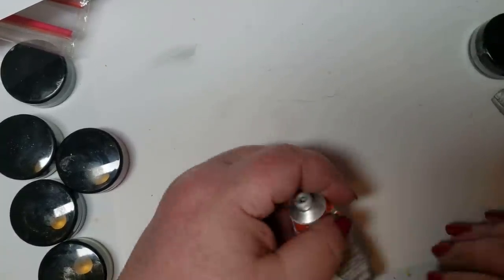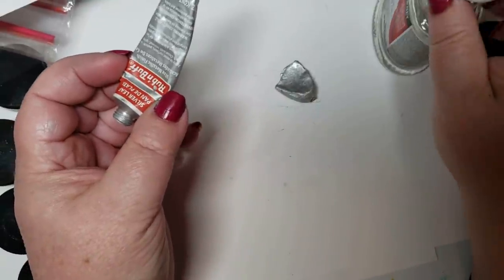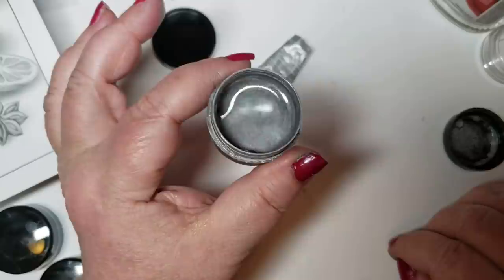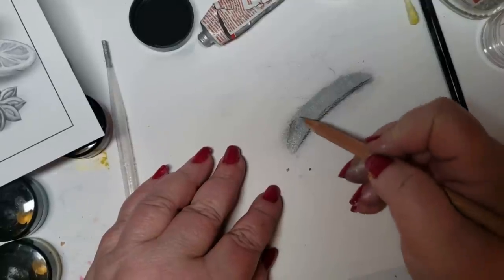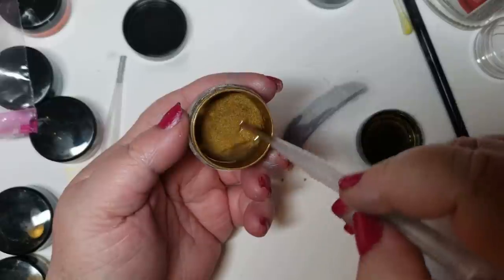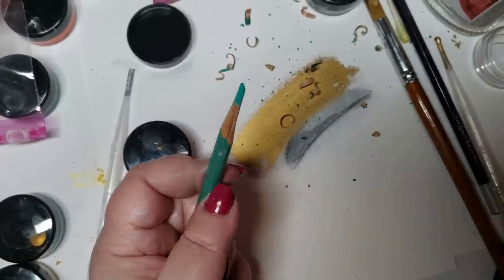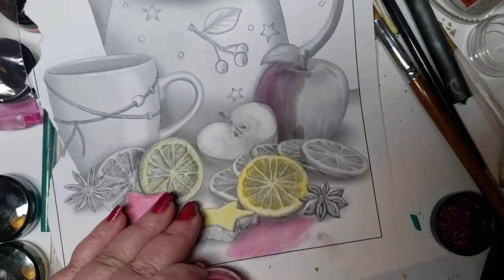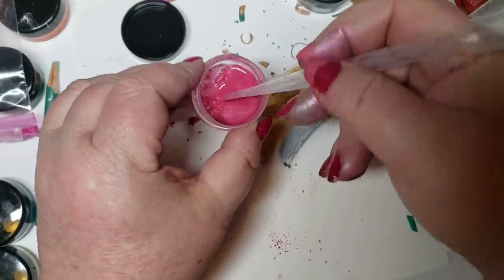This Artist Hack Will Save You 100's Of Dollars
This artist hack will save you 100's of dollars in wasted art supplies. By recycling cores into liquid pencils you will not only save your pencils the wear and tear of large backgrounds and bottom layers but you will use up every bit of your unusable colored pencils. Create new colors and put the stress of shattered cores in the past.
Products In this video:
Mortar and Pestle
Small Jars

Products From My last video:
The Rock Mold
Art Deco Triple Thick
Finnabair Art Basics Gesso White
Finnabair Art Basics Gesso Black
Princeton Select Artiste, Series 3750, Paint Brush for Acrylic, Watercolor and Oil, Angle Spot Detailer, 10/0
Micro Squeeze Bottles

Mod Podge Iridescent Spray (Coming Soon)